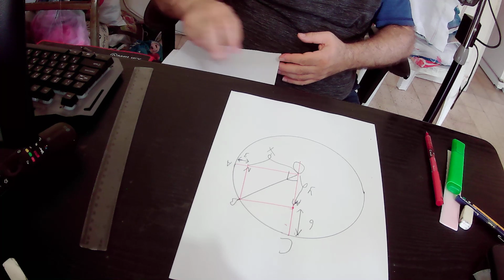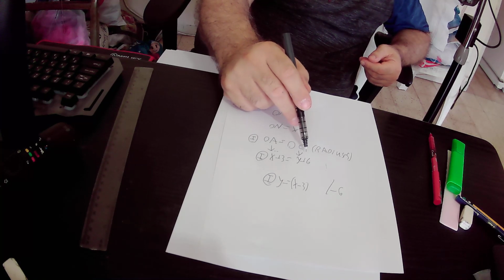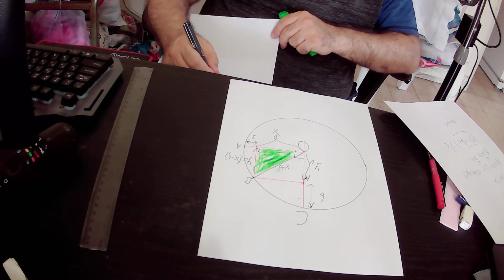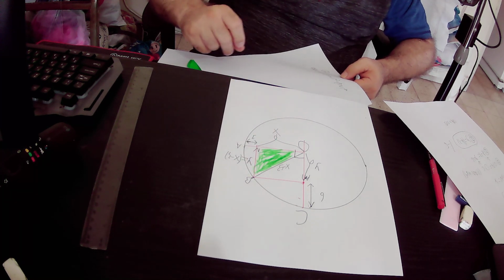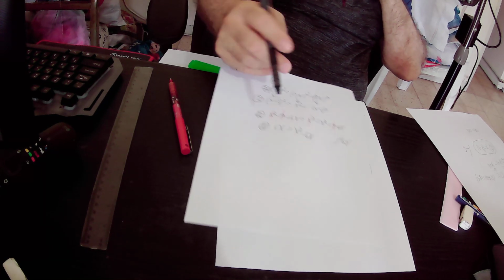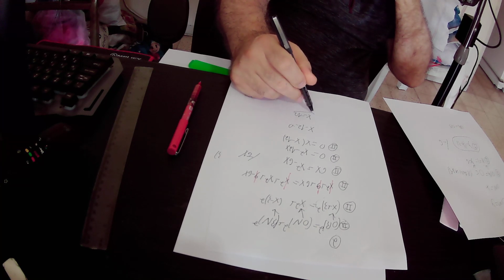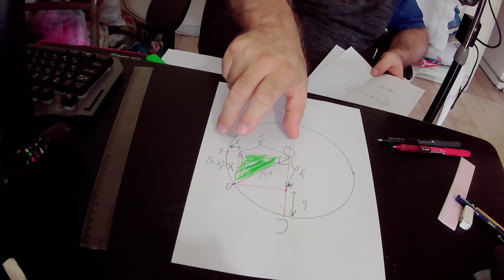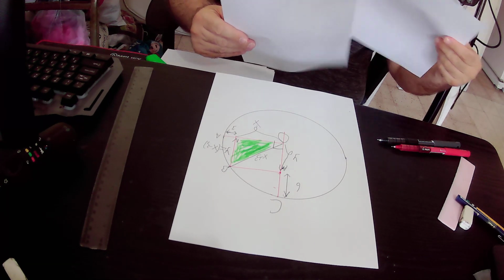FIND RADIUS OF A CIRCLE